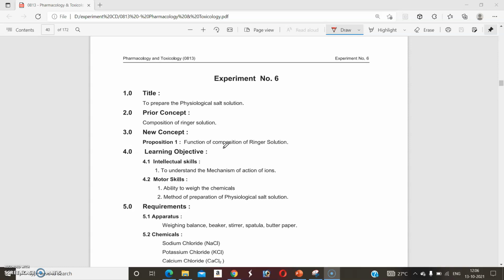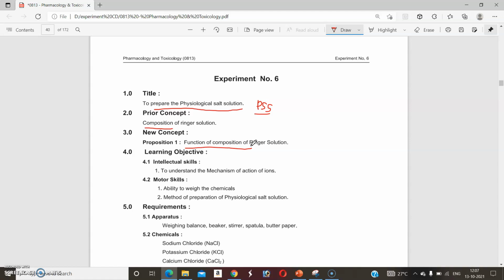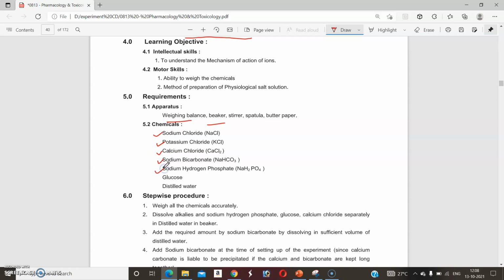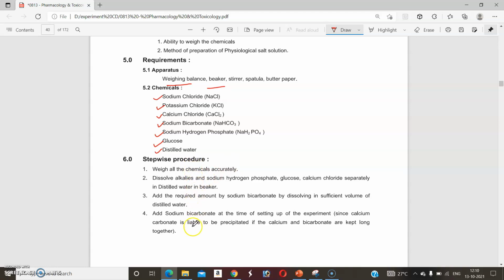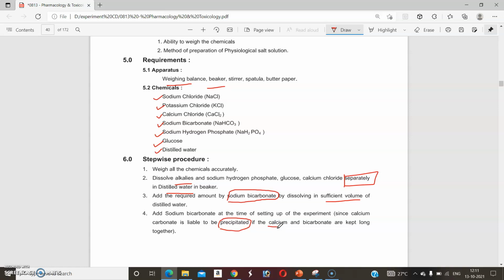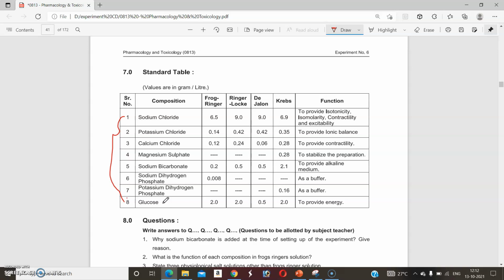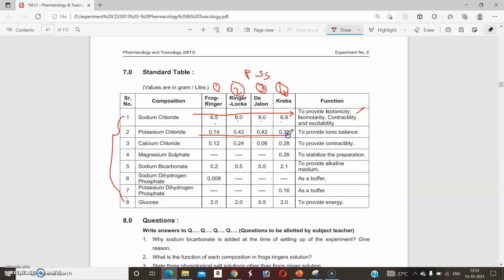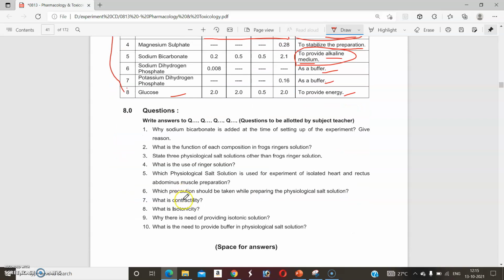Practical no 6 Physiological Salt Solution (PSS ) Composition & Types S Y D Pharmacy